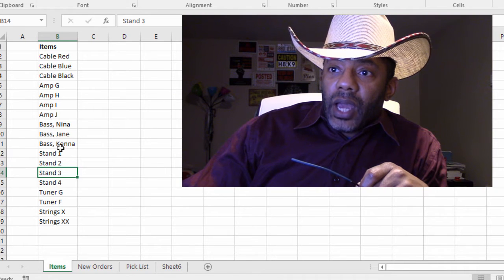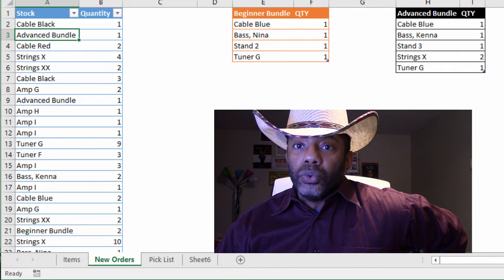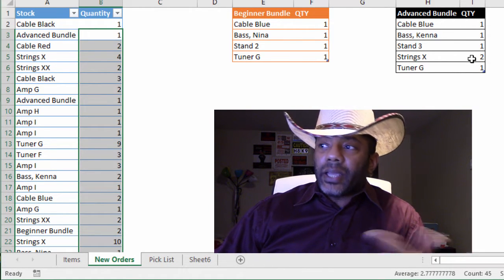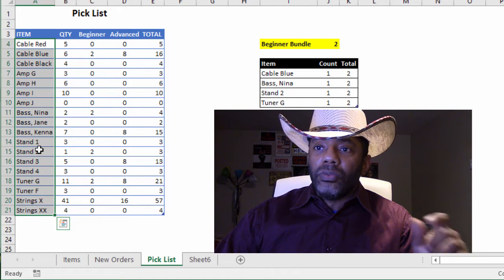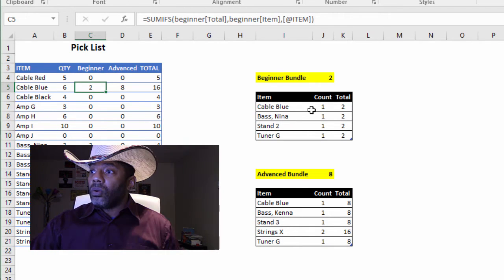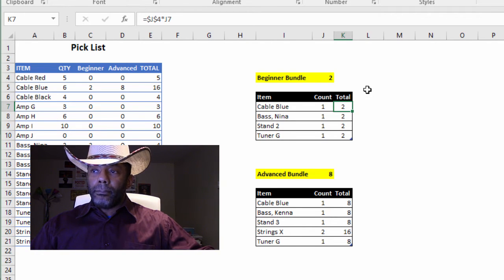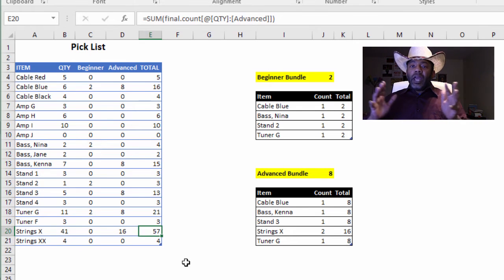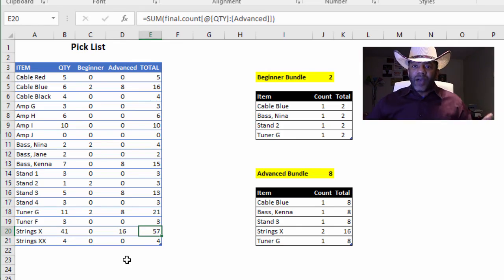Using Excel to Count Single and Bundled Items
Problem:
There are 30 orders for bass strings and 12 orders for an Advanced Bundle that has 2 sets of strings in each.

How can we get Excel to tell us that, to fill the day's orders, we need:
30 + (12*2) = 54
sets of strings?

Complicated formulas can help. However, this video shows how good SPREADSHEET LAYOUT and simpler formulas can be a better way to go.

This video is followup to a previous video where I discuss the importance of layout.

I also cover good spreadsheet layout in
Guerrilla Data Analysis 2nd Ed.